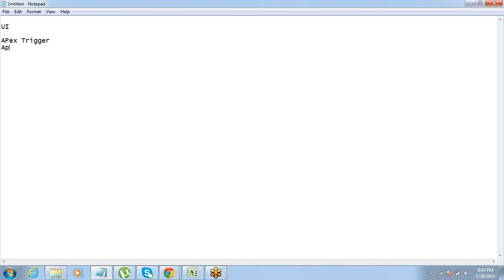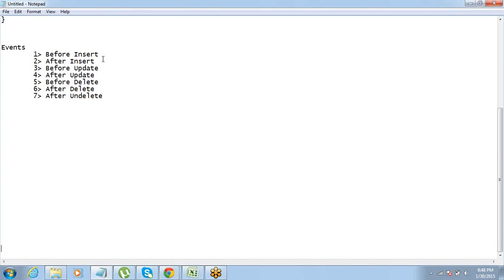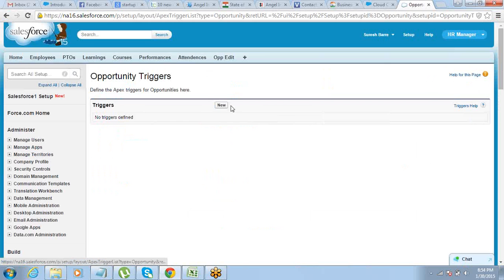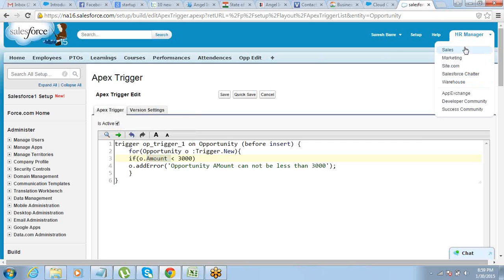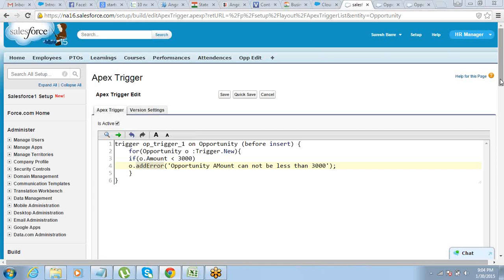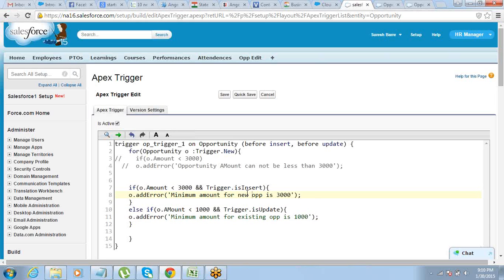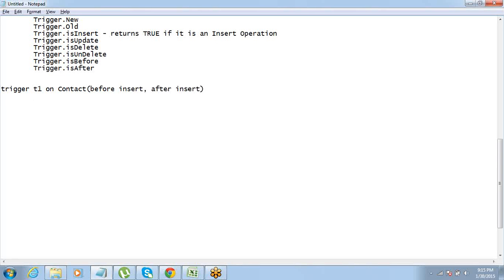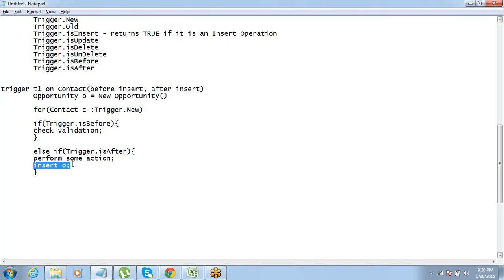2015 01 30 20 42 SFDC 145, 7 00am PST, Dec 15